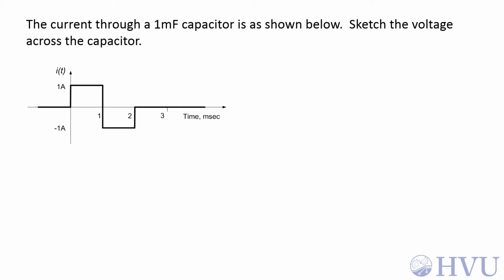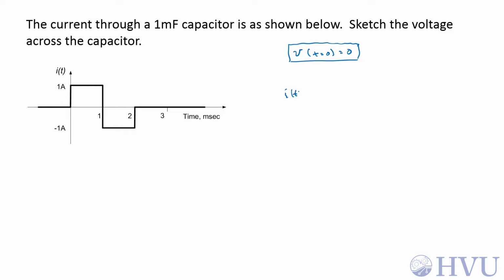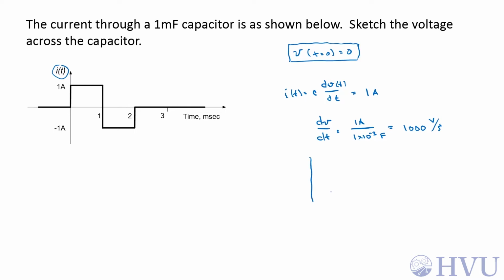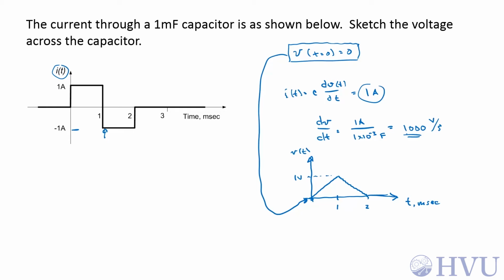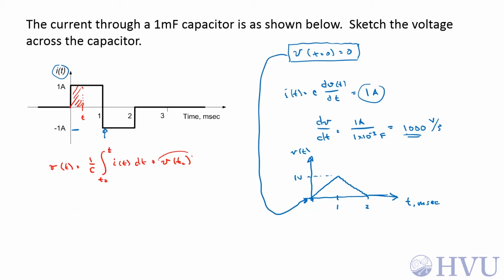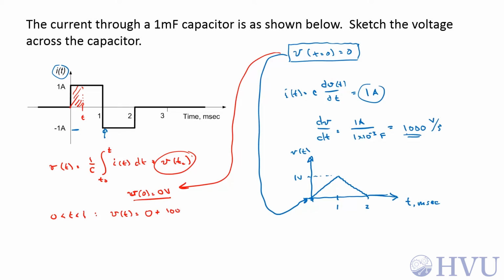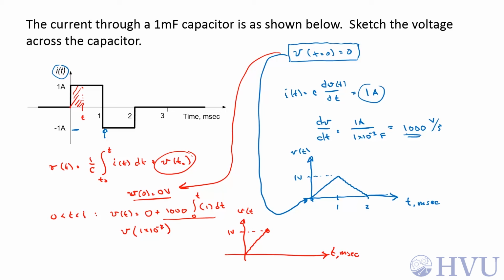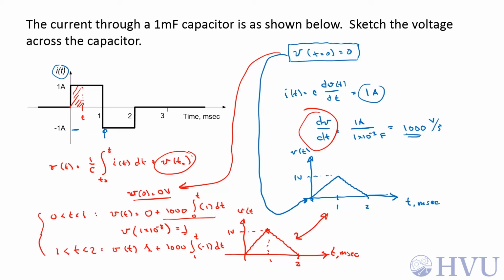Example 7.1.5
Calculating capacitor voltage from given current.